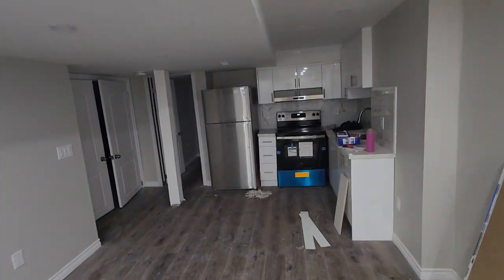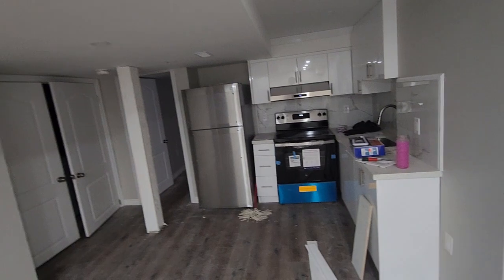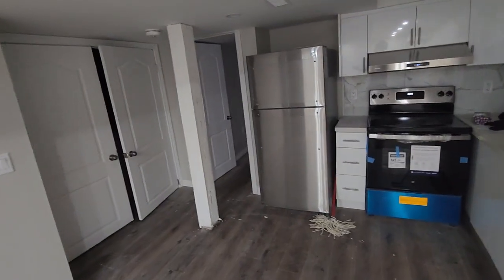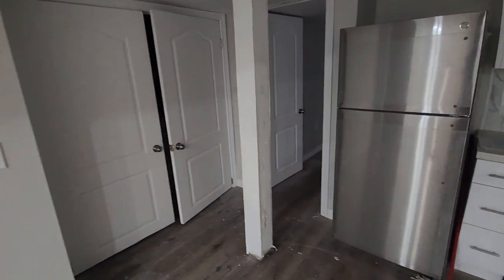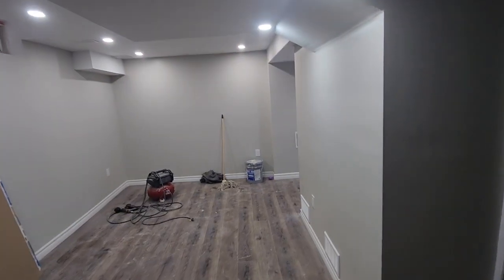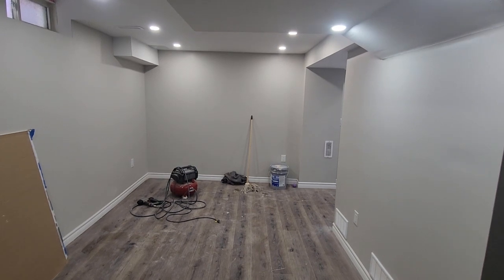Legal Basement Construction In Canada - Occupancy Permit After 39 Days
Watch the progress and status of my legal basement completion after 39 days of work. Watch it full and let me know what you think about it